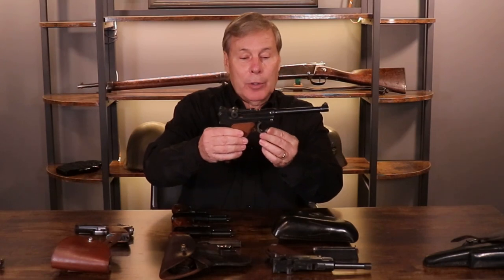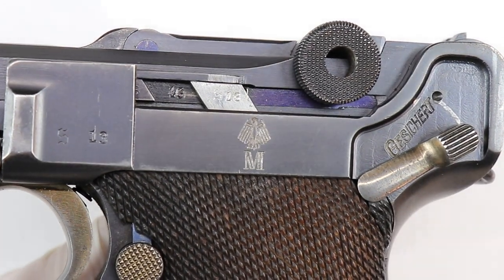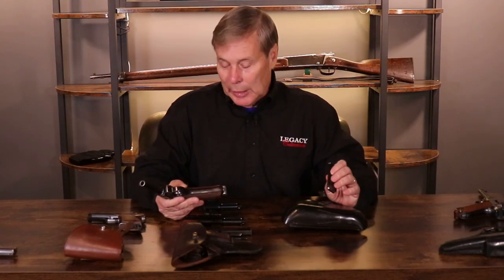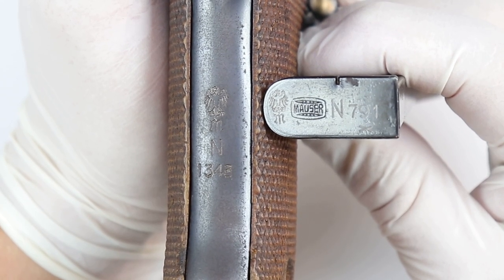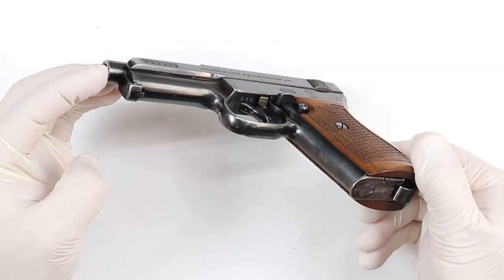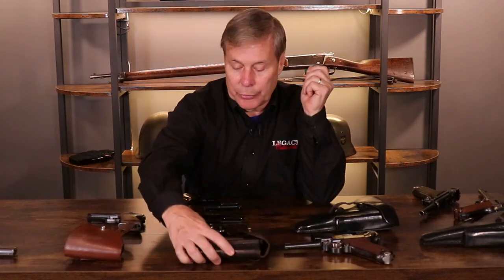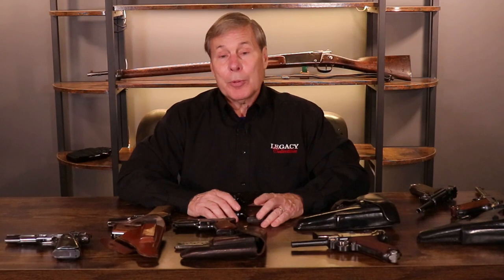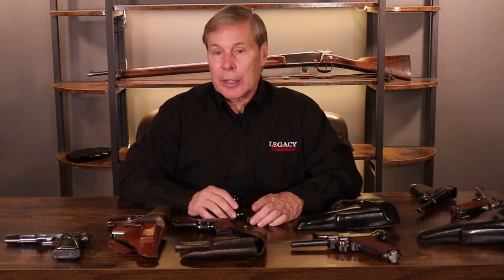Navy Pistols of the Third Reich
In this video, we review every pistol issued to the Navy of the Third Reich - every variation of the Luger P.08, Mauser Model 1914, Mauser Model 1934, Mauser HSC, and the very rare Navy Radom VIS P35!